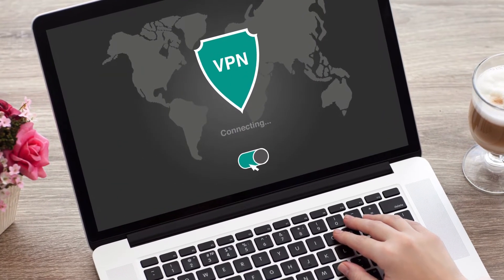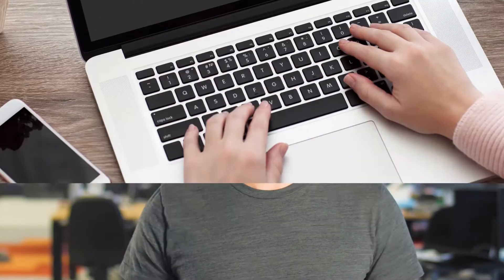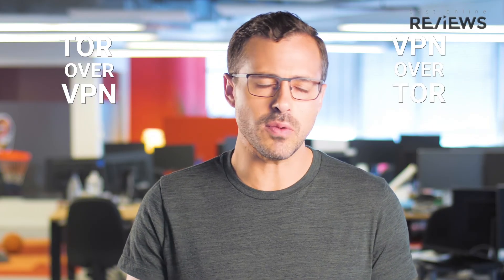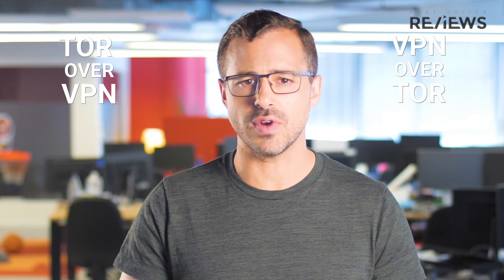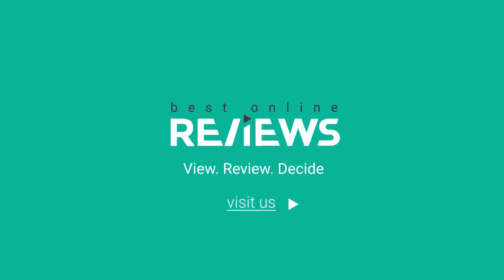How to use TOR and a VPN together?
If you’re choosing between using TOR or VPN for browsing privately, have you ever considered using both at the same time?

If you choose this method, even those who are very tech savvy would have trouble tracking your activity. If you first connect to your VPN and then to TOR, your Internet Provider will not be able to see that you’re using TOR, which can give an added layer of privacy.

Of course, your VPN provider will know, and you should make sure you have a kill switch enabled. If you first connect to TOR, and then your VPN, you can hide your location from even your VPN provider, the choice is yours.